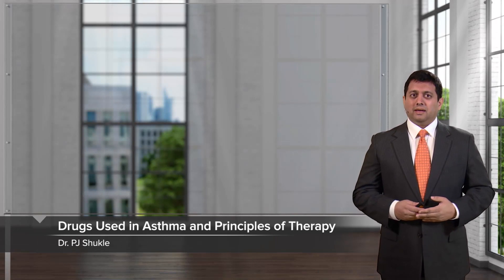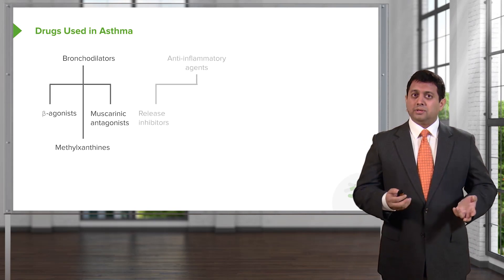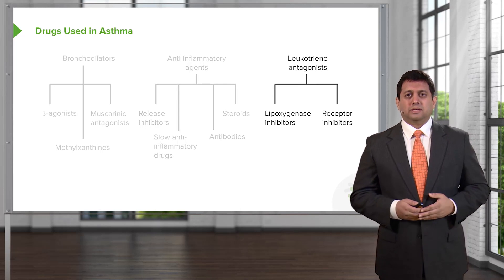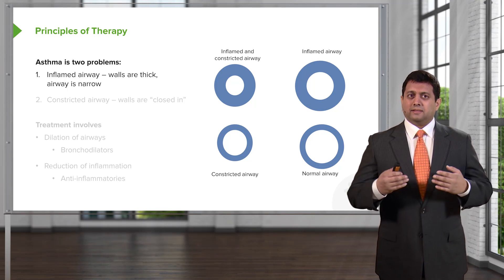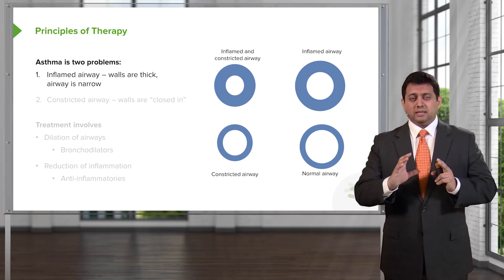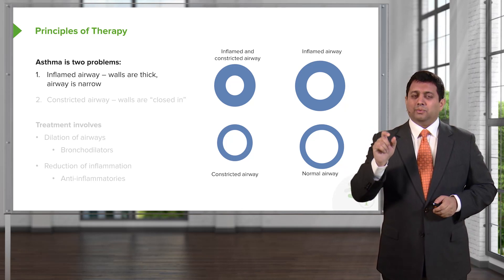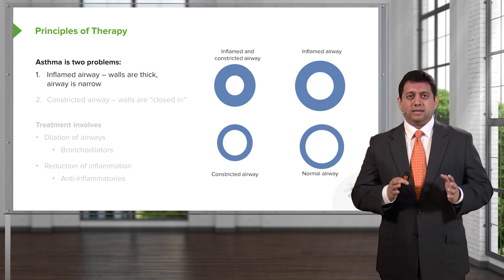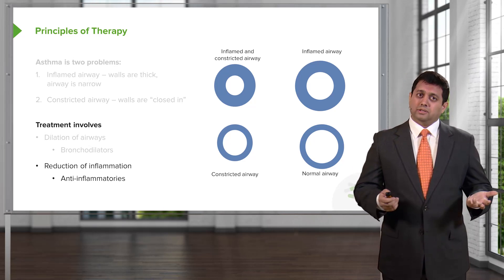Asthma Medication & Principles of Therapy– Respiratory Pharmacology | Lecturio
This video “Asthma Medication & Principles of Therapy” is part of the Lecturio course “Respiratory Pharmacology” ► WATCH the complete course

► LEARN ABOUT:
- Drugs used in asthma
- Bronchodilators
- Anti-Inflammatory Agents
- Leukotriene Antagonists
- Principles of therapy

► LECTURIO is your single-point resource for medical school:
Study for your classes, USMLE Step 1, USMLE Step 2, MCAT or MBBS with video lectures by world-class professors, recall & USMLE-style questions and textbook articles. Create your free account now

► READ TEXTBOOK ARTICLES related to this video:
Antiasthmatics